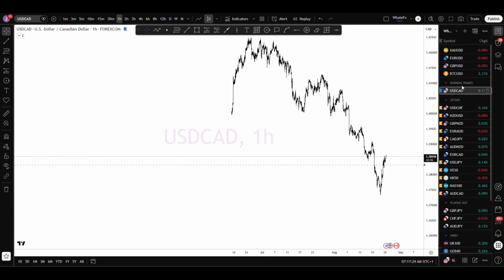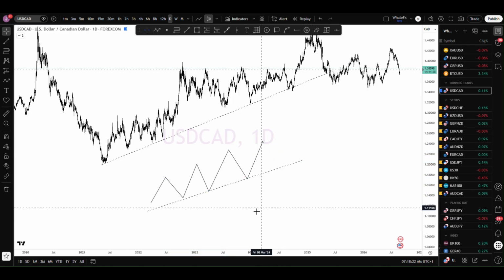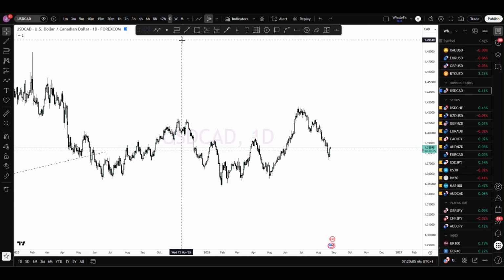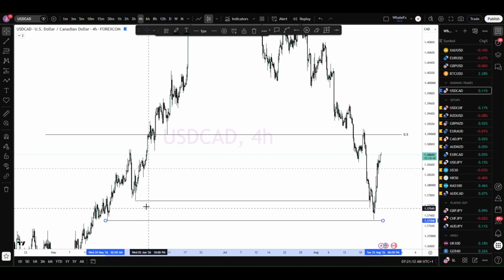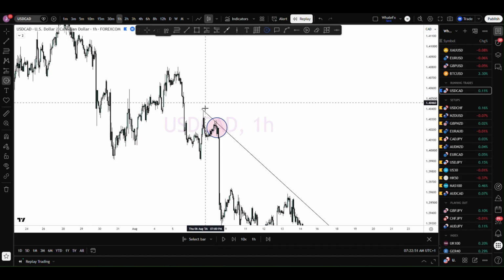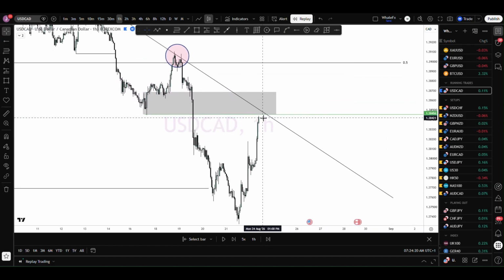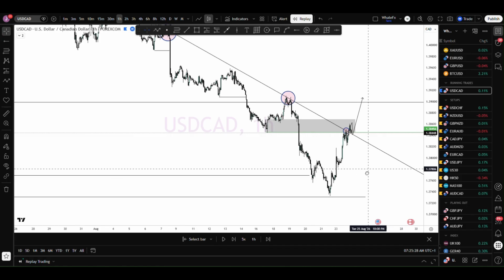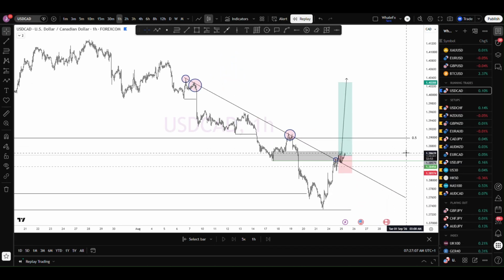TRENDLINE ANALYSIS AND ENTRY ON USDCAD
🚀 USDCAD Trendline Analysis & Precise Entry Setup Breakdown

Tired of entering on a trendline break only for price to instantly reverse and stop you out? In this video, I break down my exact framework for trading USDCAD using trendline liquidity, POI validation, and multi-timeframe confirmation.

We go from higher-timeframe context straight into the execution trigger so you can stop getting trapped by market manipulation.

What You’ll Learn:
✅ How to draw accurate trendlines that actually hold value.
✅ Point of Interest (POI) validation: Distinguishing liquidity sweeps from real breaks.
✅ The lower-timeframe entry trigger for high Risk-to-Reward setups.
✅ Live chart execution & trade breakdown on USDCAD.